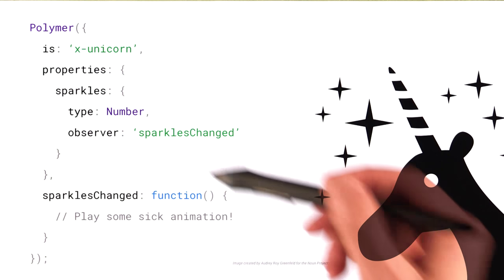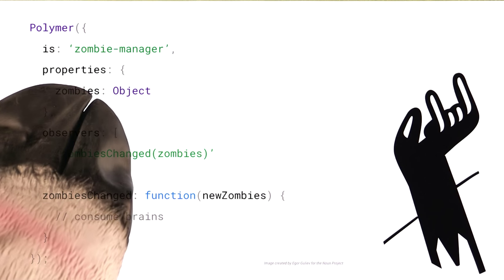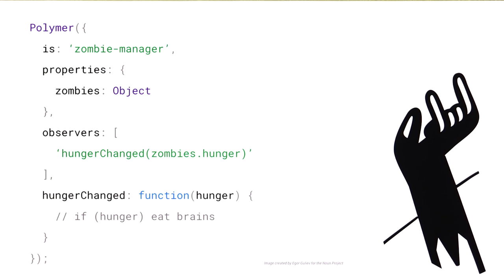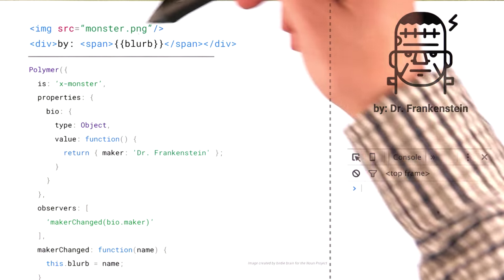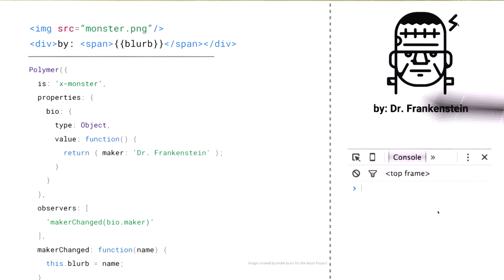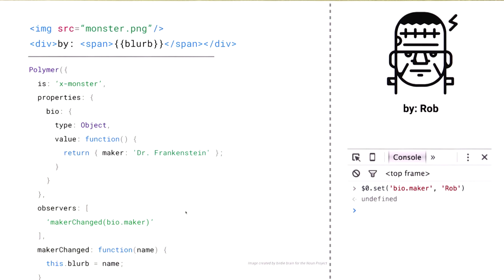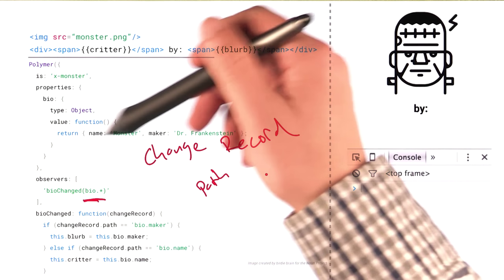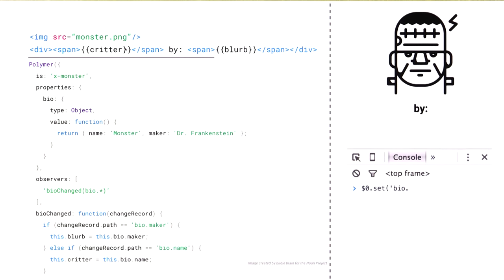Supercharged Observers! -- Polycasts #32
Observers are an awesome (though maybe under appreciated) feature of Polymer that let you react to property changes in your JavaScript. With observers you can watch a single property, subproperties, multiple properties, or even toss in a wildcard to monitor multiple subproperties all at the same time! Crazy awesome!